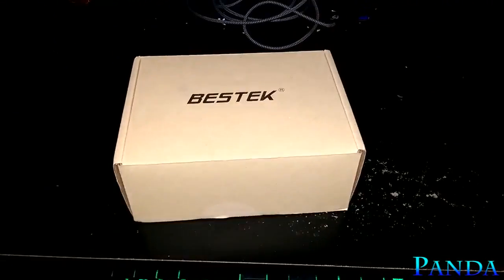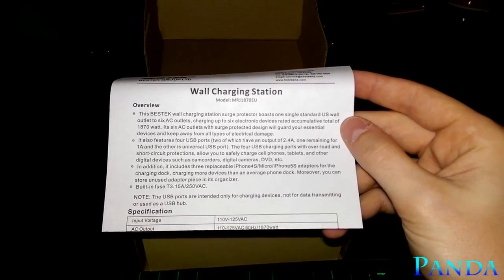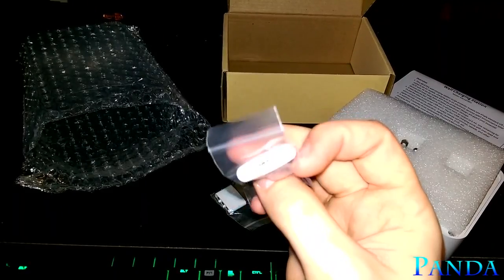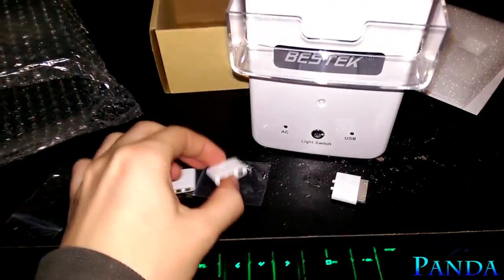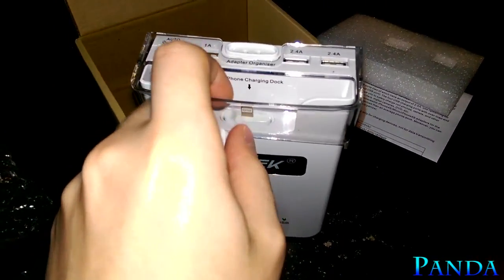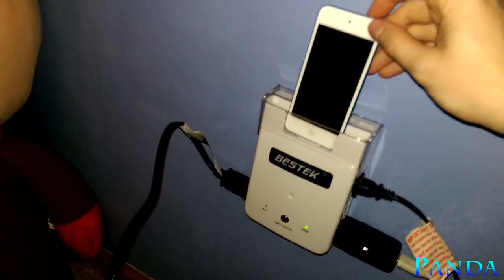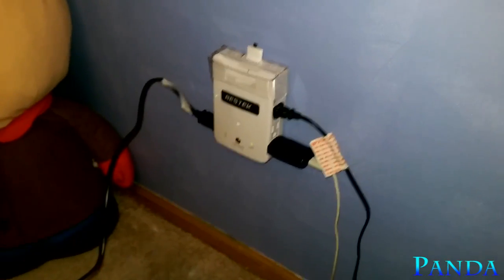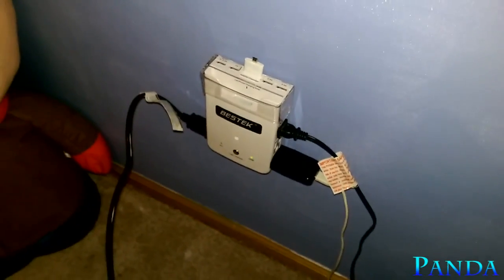Wall Charging Station | BESTEK | Surge Protector & Power Strip & Customer Reviews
【Product Description】
BESTEK Upgraded 6-Outlet Wall Mount Surge Protector with 4 USB Ports
• Provides a space-saving charging station for you to charge 11 devices with 6 AC outlets and 4 USB ports.
• Allows charging multiple devices at a single location, ideal for your home, office or a professional workstation.

Wall-Mountable Design with 6 AC Outlets
• 6 surge-protected AC outlets offer complete protection with LED indicator light.
• Wall-mount to North American standard AC power socket, no more cable chaos.

4 Powered USB Ports Charge Mobile Devices
• 5.2A/ 4 USB charging ports for charging your cell phones,tablets and other mobile devices.

Cell Phone Charging Dock
• From iPhone 6S, 6 Plus, 5S, 5C, 5, the dock will accommodate your whole family's need with 3 commonly used cell phone adapters.

【Package List 】
• 1 x Universal Wall Charging
• 3 x Cell Phone Adapters
• 1 x Instruction Manual

【Notes】
•This BESTEK 6-Outlet Surge Protector is backed by a BESTEK Lifetime Warranty and a $5,000,000 Connected Equipment Warranty.
• Please remove your cell phone covers/cases prior using the adapters for proper fitting.
• The USB ports are intended only for charging devices, not for data transmitting or used as a USB hub.

【More Information】
This video is recorded by Bestek fans.

Definitely, we appreciate them for purchasing these products and making reviews for us.
Thanks for all the customers and friends to support BESTEK brand, company and products.

To stay up to the latest news or videos, please keep in touch with following websites.